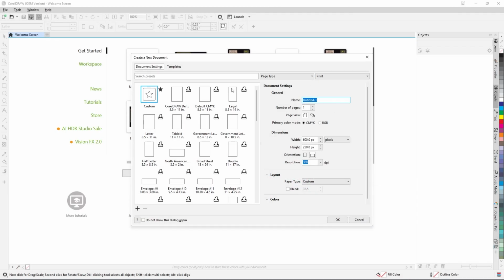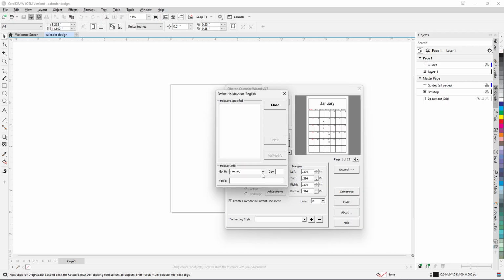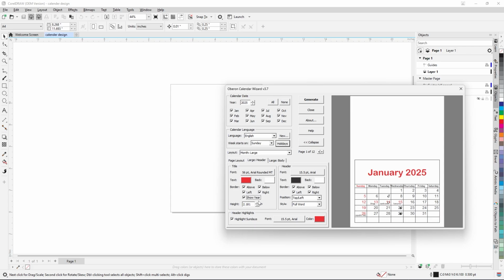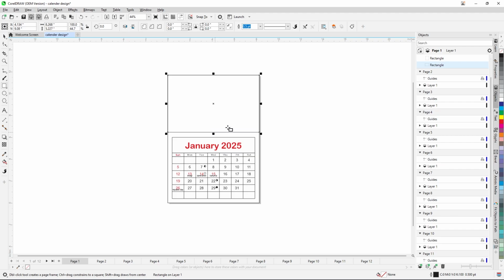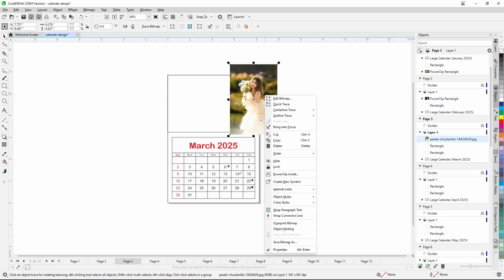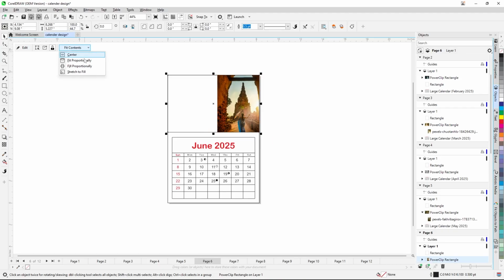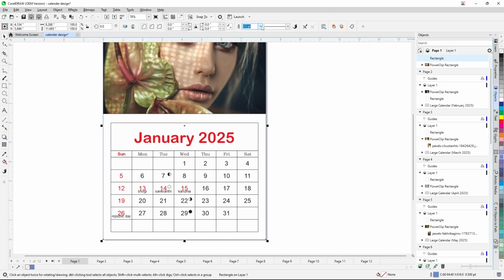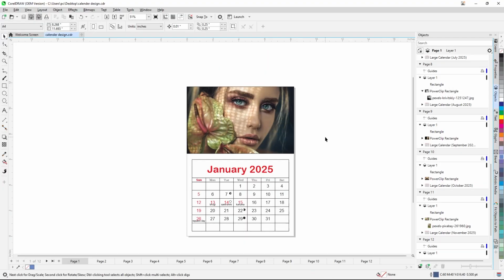coreldraw Design Calendar design art cartoon vector 2dart videos graphics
Hi Everyone,

Satya